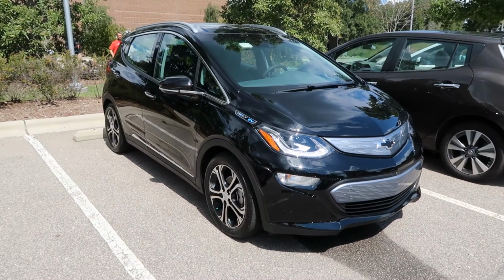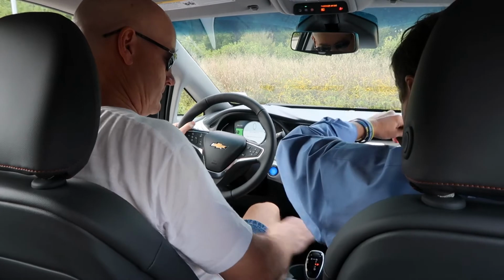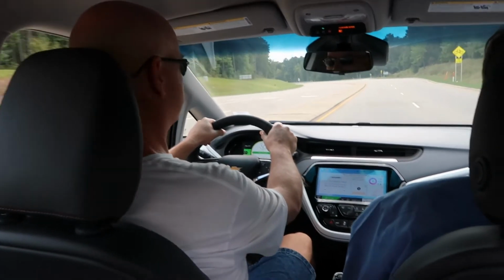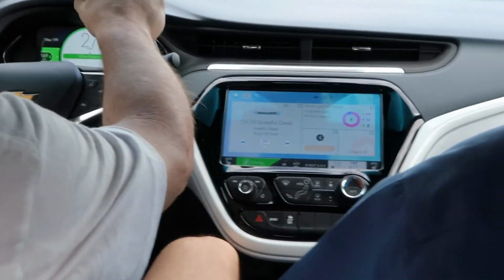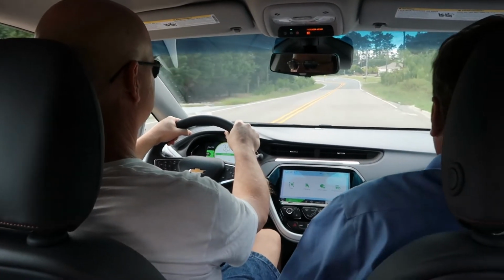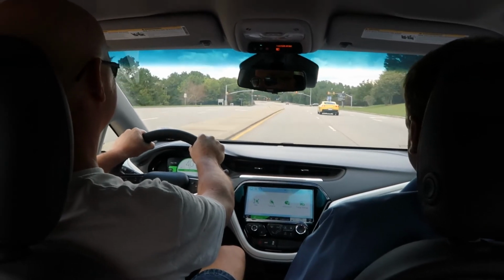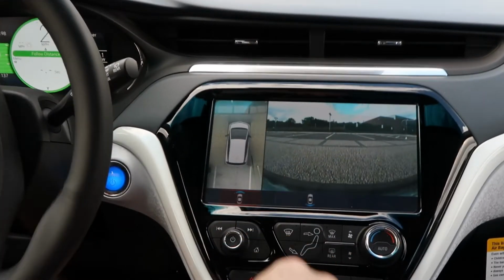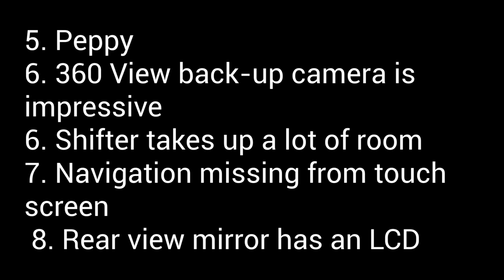Chevy Bolt Test Drive at NDEW2017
Don and I had an opportunity to go for a Chevy Bolt EV test drive yesterday at the National Drive Electric Week (NDEW2017) event in RTP ( Research Trinagle Park), NC.

We were thrilled to see our first Bolt, and our impressions were positive. Watch the video to watch Don drive the Bolt and use the regen paddle.

If you feel like our videos have helped you with your decision to buy a Model X or a Model S, please consider using our referral code: donald8803 You can get $1000 off and free super charging. Don and I don't currently have any referrals.